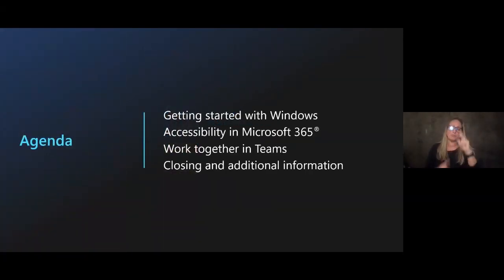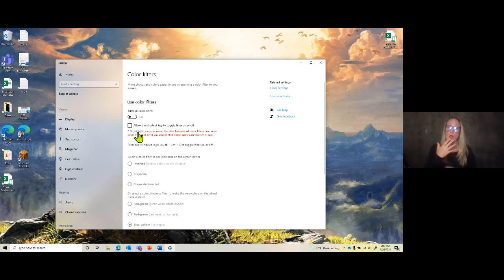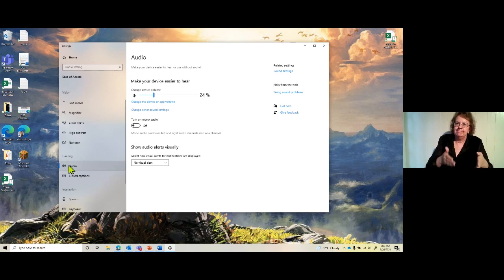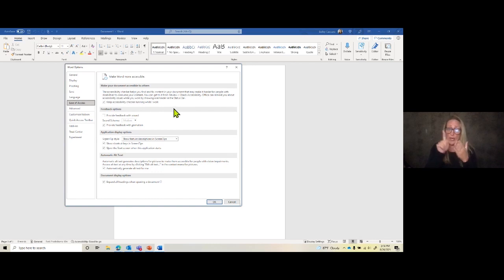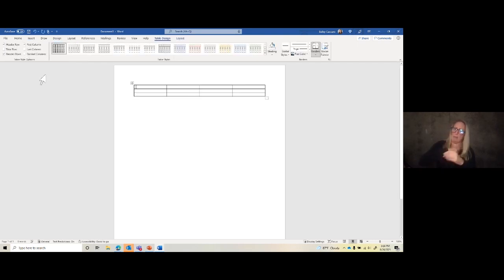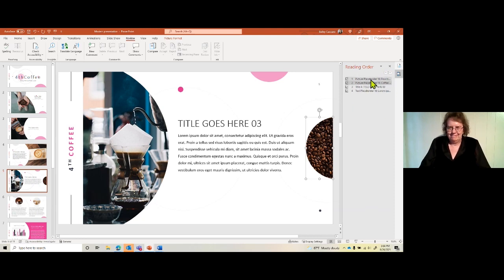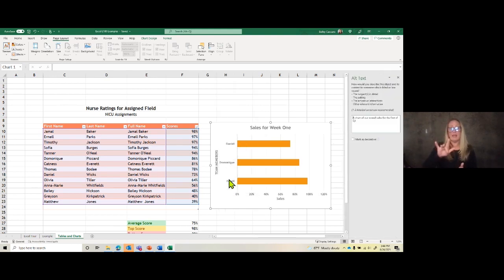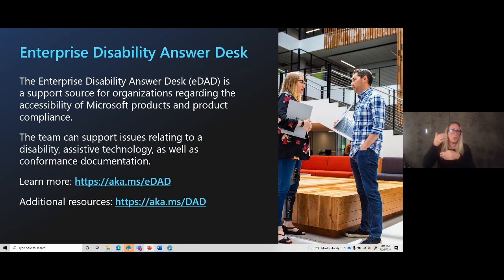2021 Disability Inclusion Conference: Office 365 Accessibility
This session will examine the accessibility features in Office 365. During the session you will learn more about these features and how to integrate them in your work environment to design with accessibility in mind.